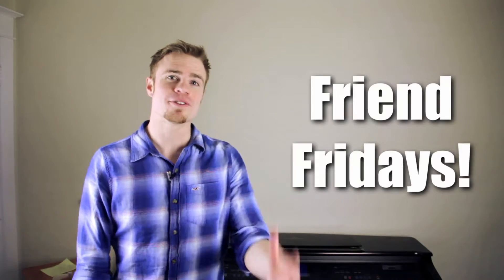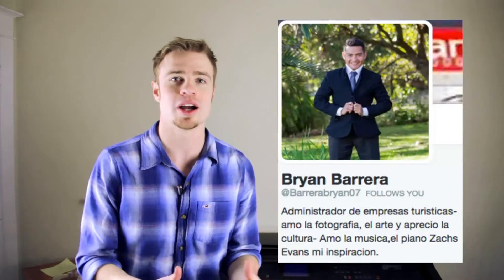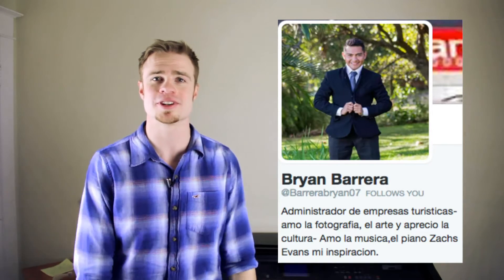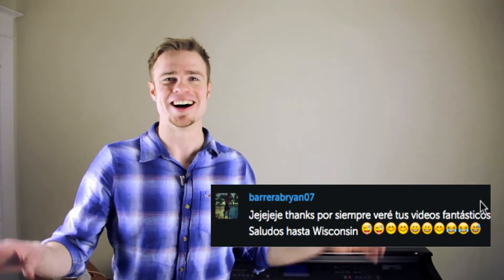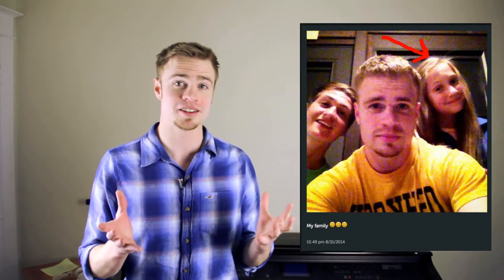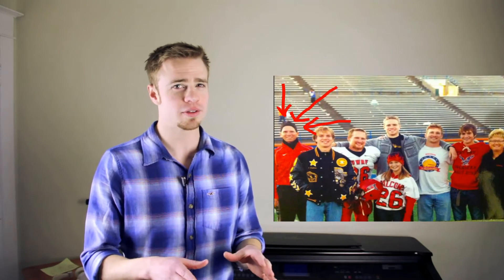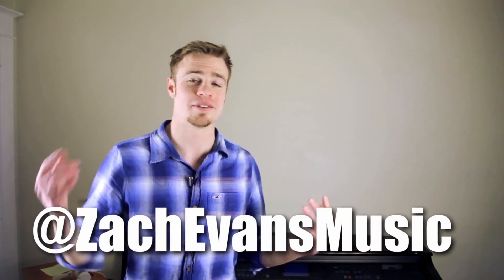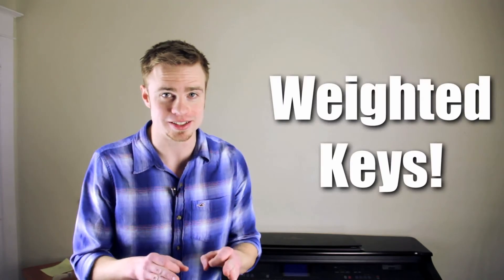Friend Fridays! Episode One: OMG HE TALKS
Hey everyone!
So I thought I'd start updating you guys on random thing in my life and givin some shoutouts to some of you guys. Let me know what you think!

-Zach Evans